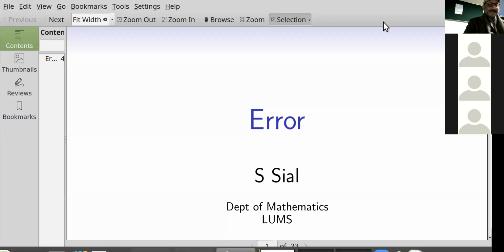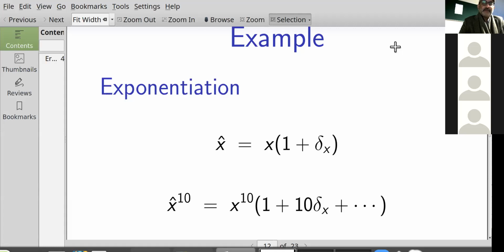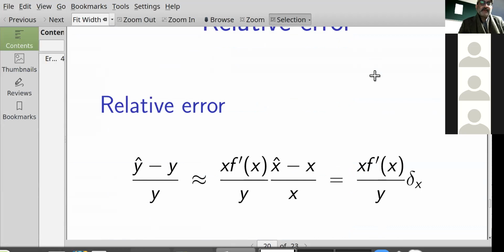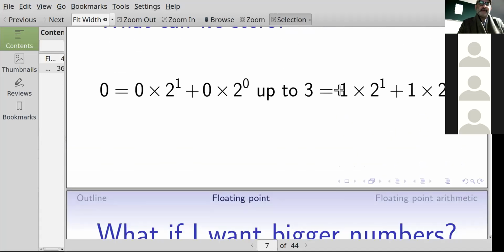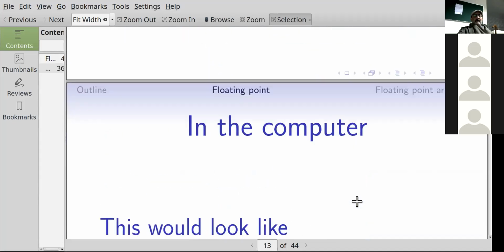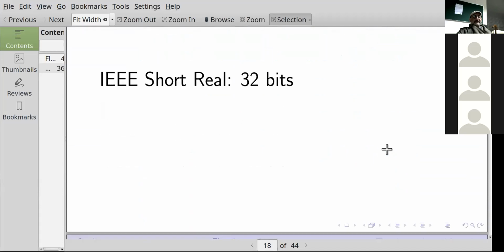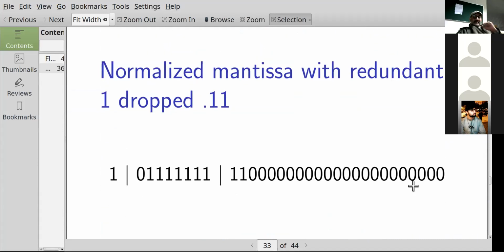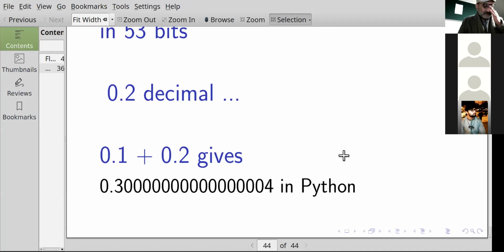Error, floating point storarge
Lecture on error and floating point storage